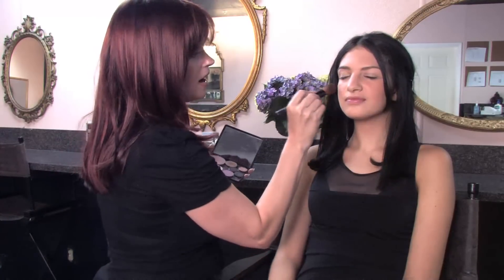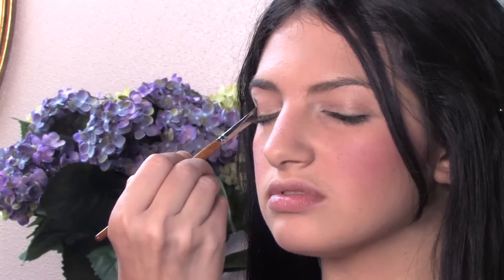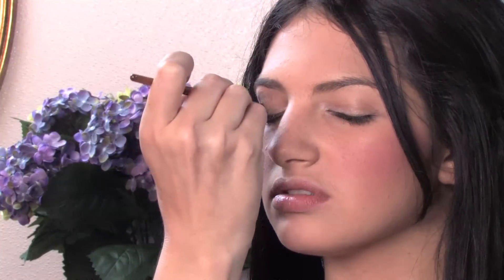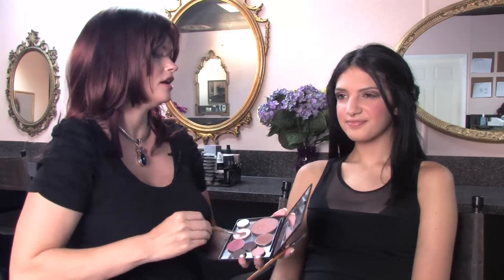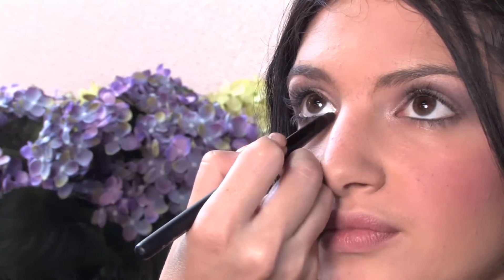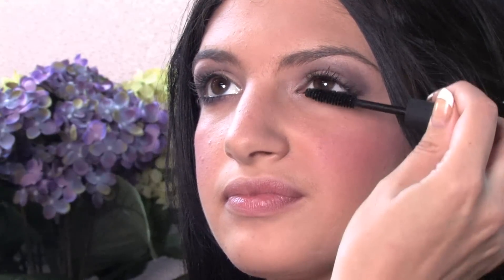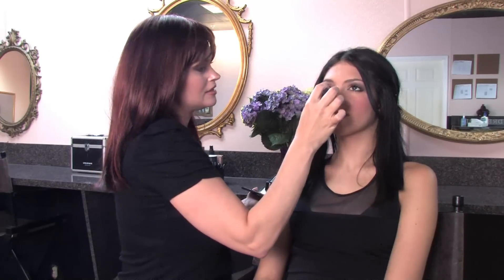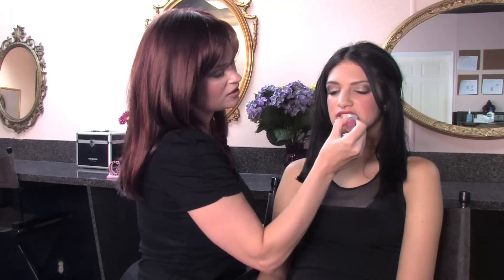Tips from a Professional Makeup Artist : How to Apply 1980s-Style Makeup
1980s-style makeup emphasized "pop" colors such as ultra-pink blush and smoldering eyeshadow, and now you can make this nostalgic style your own. Re-live the '80s with a little help from this free video of tips from a professional makeup artist.

Bio: Jennifer Bradley has worked as a top makeup artist for more than 18 years. During that time, she has beautified many celebrities and served as Barack Obama's makeup artist for his election.

Series Description: If you want to give yourself a salon-quality look every day, all year round, then you need to check out these tips from a professional makeup artist. Master your makeup with the aid of this free video series.